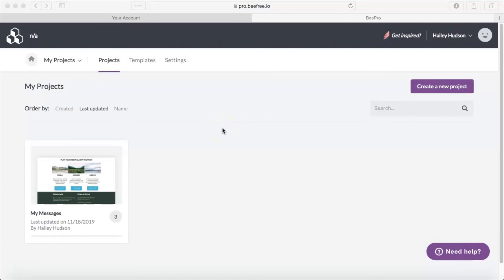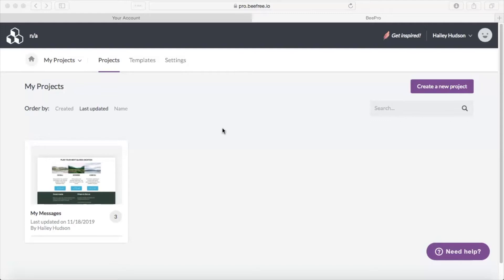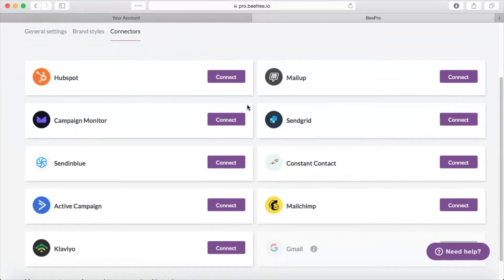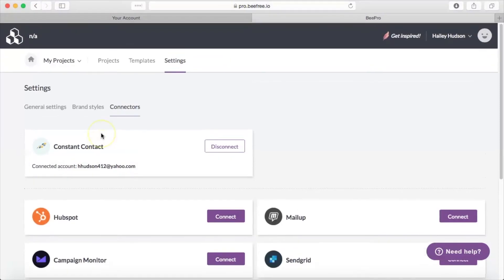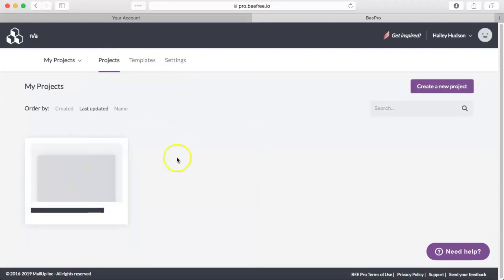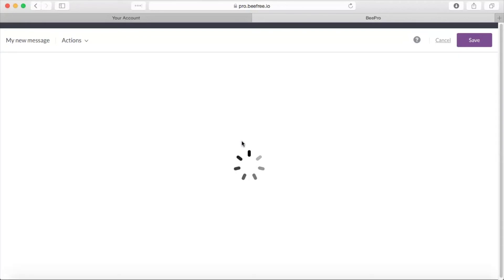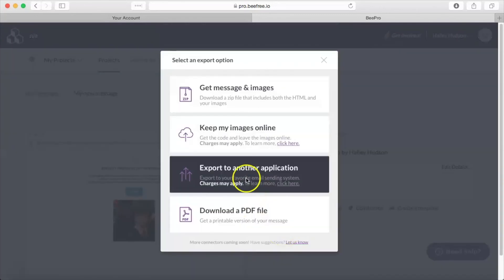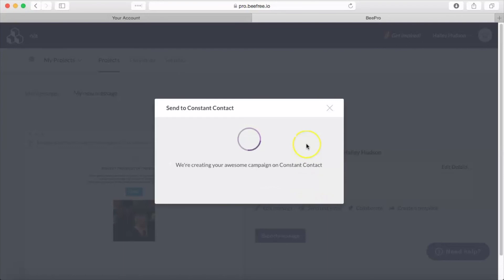How to connect Constant Contact to Beefree - simple integration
Constant Contact is a popular email service provider, and for good reason -- it's a powerful tool that can be used to automate and send your emails. And now, you can create stunning emails using the Beefree editor and then export them to Constant Contact. Here's your guide to connecting your Beefree account with Constant Contact.

📖 Chapters
0:00 Intro
0:45 How to connect Beefree to Constant Contact
0:58 Sign-in and connect to Constant Contact
2:00 Outro